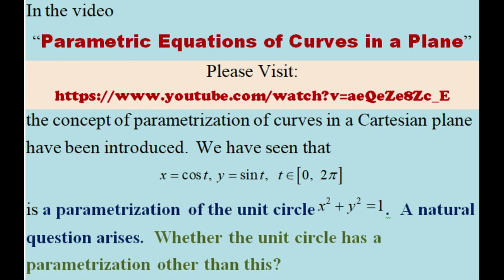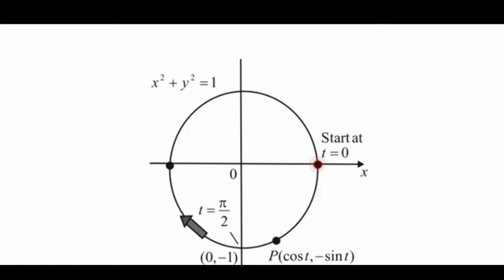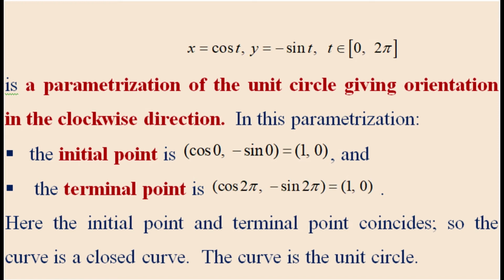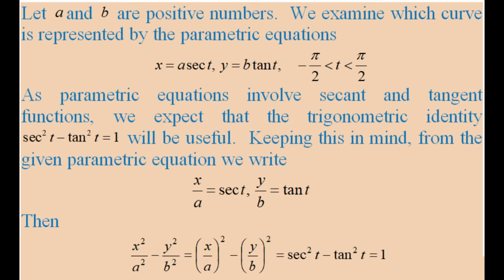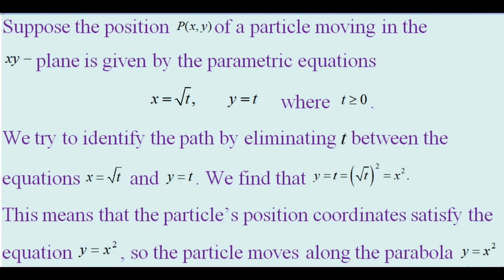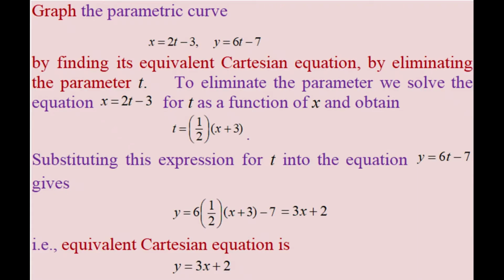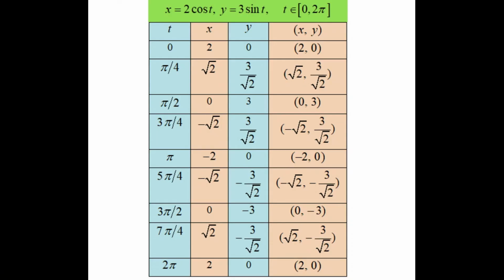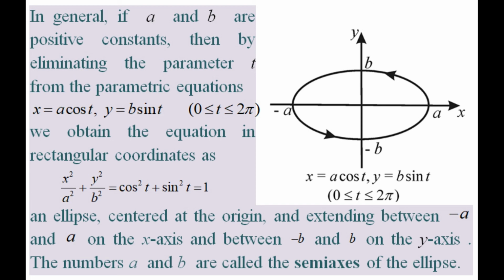Parametric Equations of curves in Plane (Part B)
A natural question arises.  Whether the unit circle has a parametrization other than x=cost, y=sint where t various over the closed interval [0, 2pi].
What happens if the parameter t varies over a subset of  the closed interval [0, 2pi]?  We answer these questions in this session.
We consider some more examples of parametrized curves.
We also describe a method of graphing a parametrized curve without finding its equivalent Cartesian equation